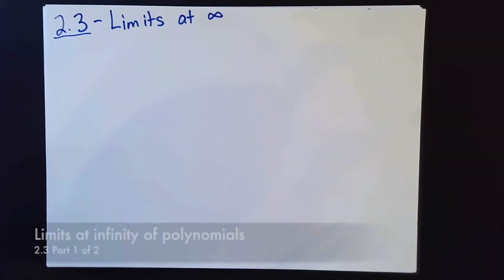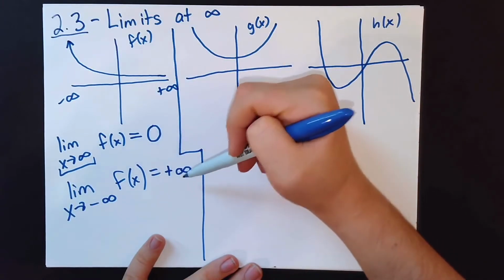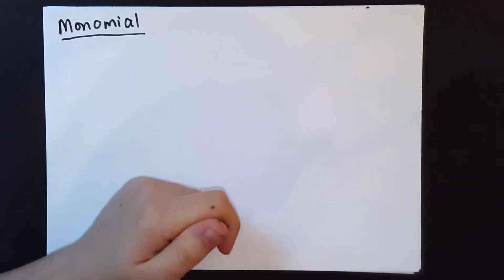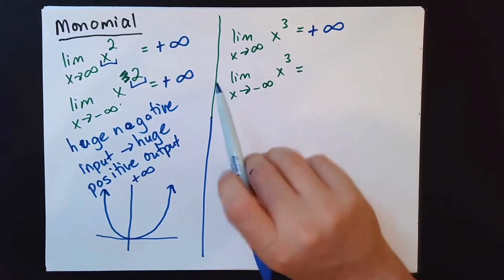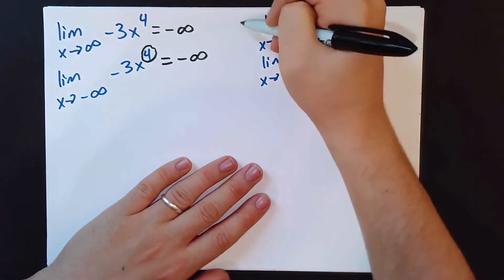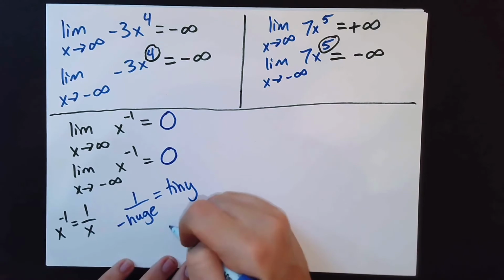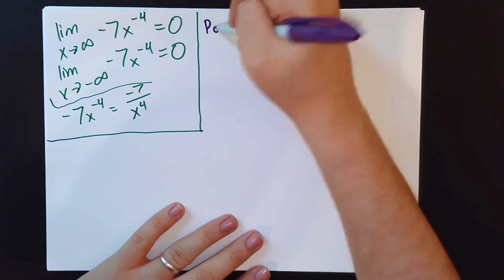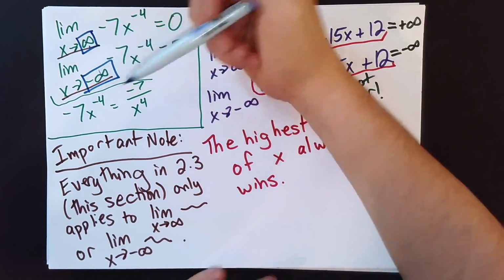Limits at infinity of polynomials | Section 2.3 part 1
We begin looking at a couple of other kinds of limits with a look at what happens to polynomials as the input goes to infinity or minus infinity.